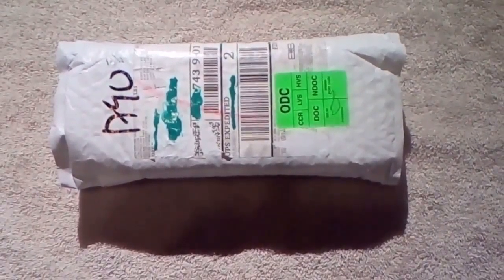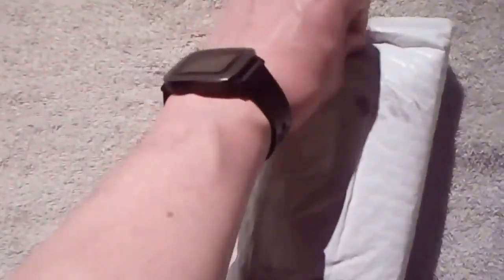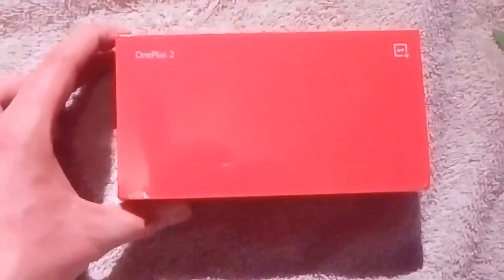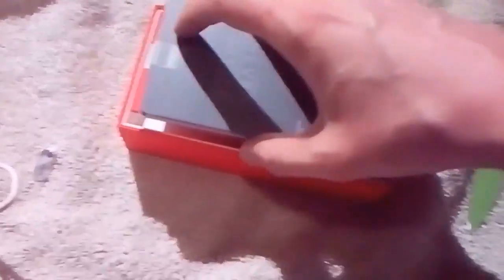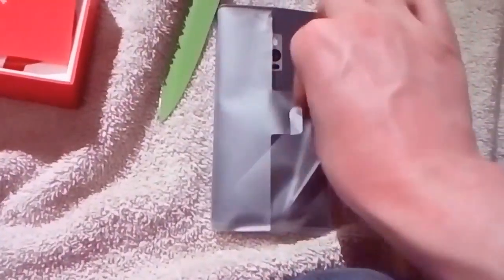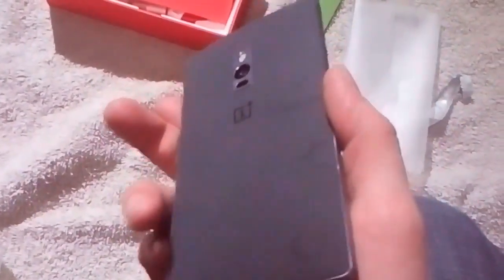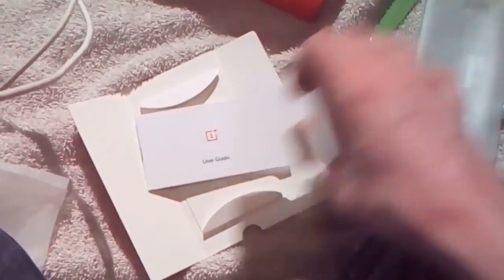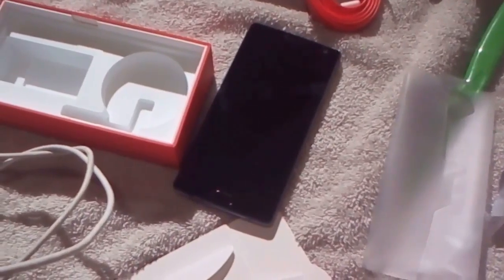OnePlus Two unboxing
I bought myself a OnePlus Two smartphone, and the package finally arrived- seemed like a good chance for me to do another unboxing!